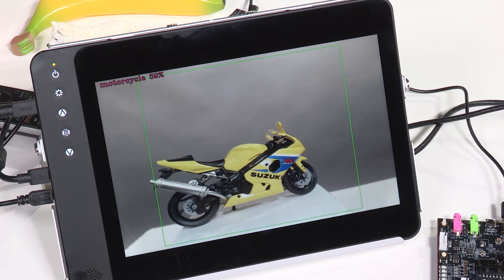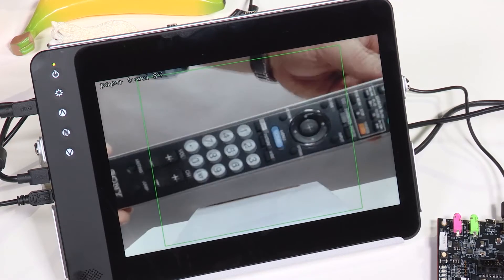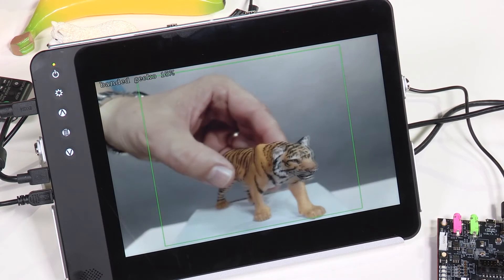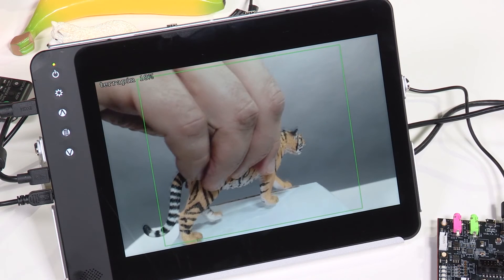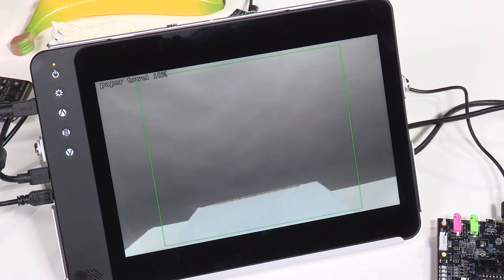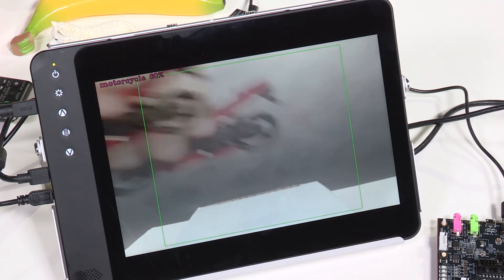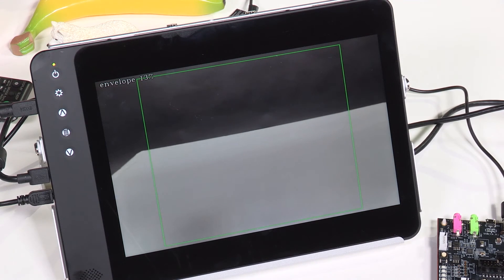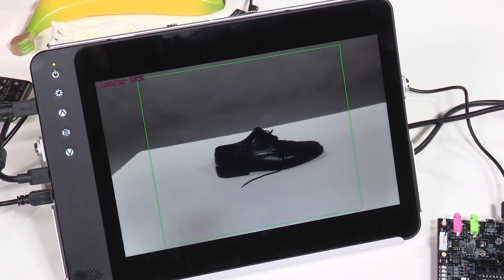Renesas RZ/G Embedded Vision Object Recognition Demo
This is an example of a computer vision application that demonstrates object identification on the RZ/G1M microprocessor. It was developed by Renesas software partner, Uncanny Vision, and uses the Caffe deep learning framework and a convolutional neural network (CNN) - called the Uncanny DLL (Deep Learning Network) - to perform the object identification.